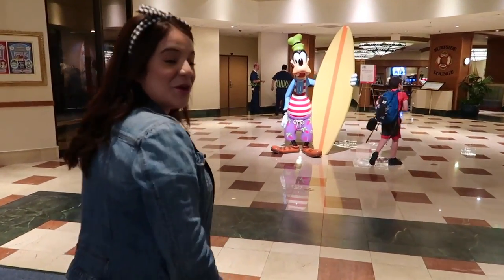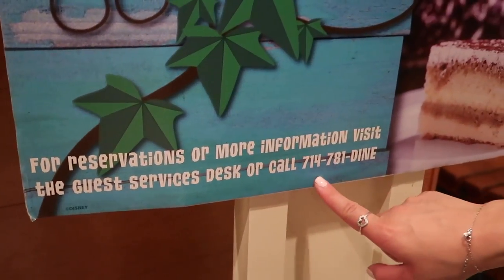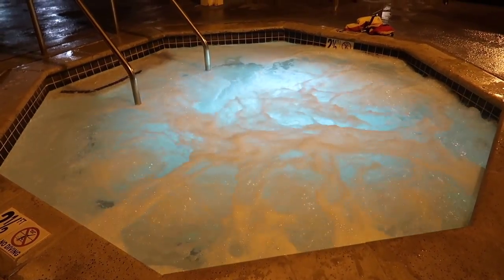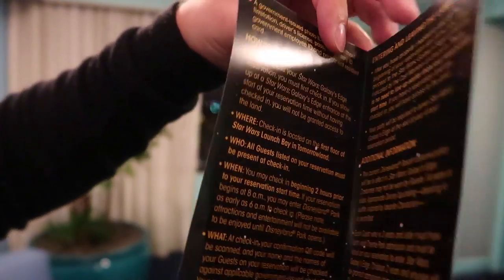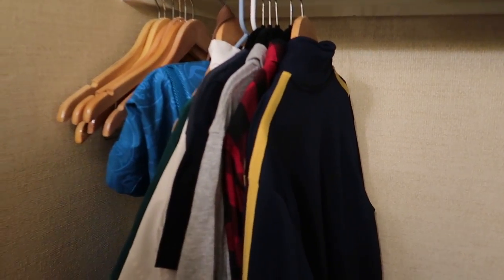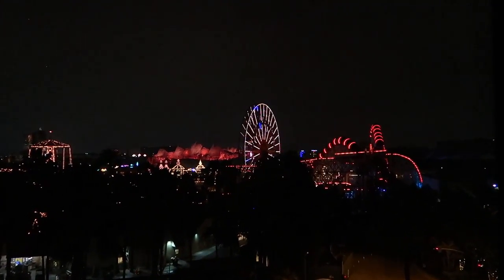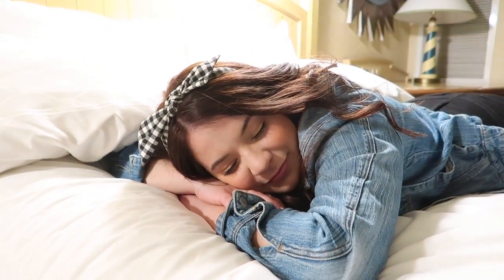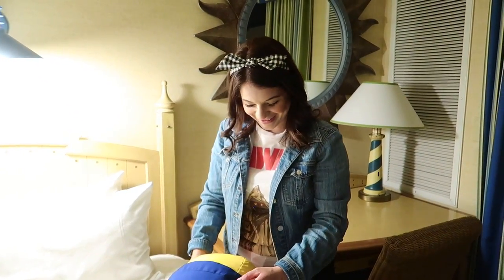Pre Galaxy’s Edge Check In! (Paradise Pier Hotel Tour!)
Hi everyone! Welcome to another fun filled video! In this video we show you some of the fun offered at Paradise Pier Hotel! Next stop BATU!

We hope you all enjoy!

Annette P, Jar

Check out our Amazon Store front, where we have tons of items that are Disney related, items we use in our day to day, or what we use to make our videos! Anything you buy using this special link will help support The Duoo!